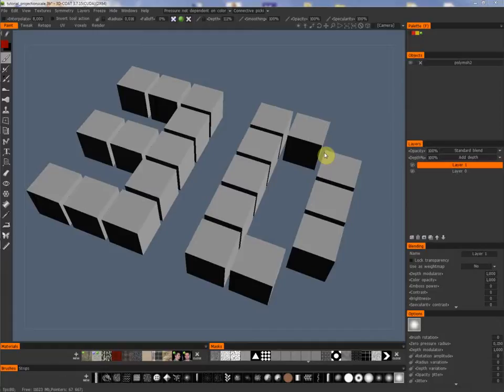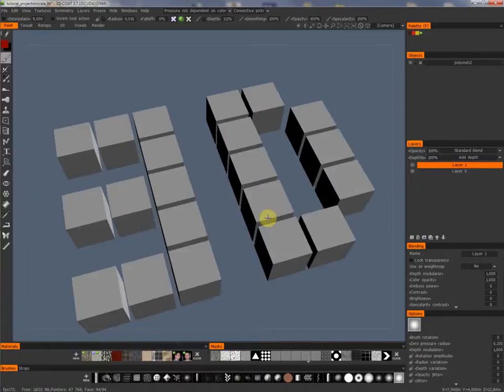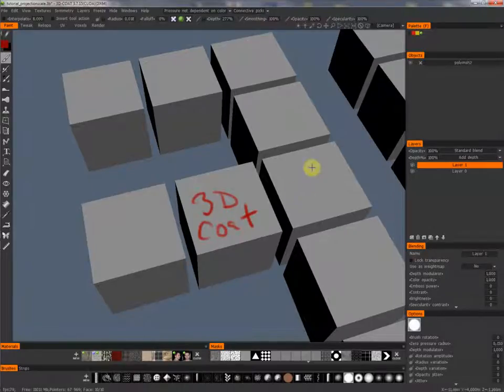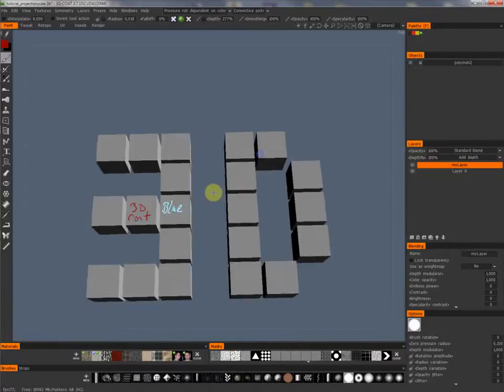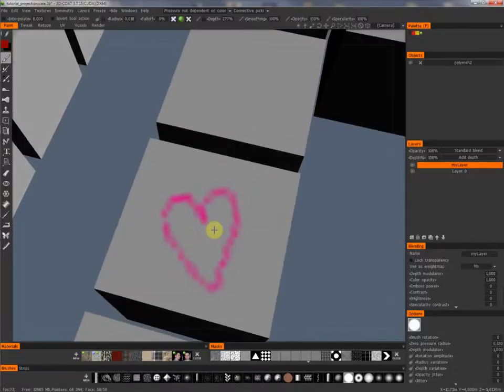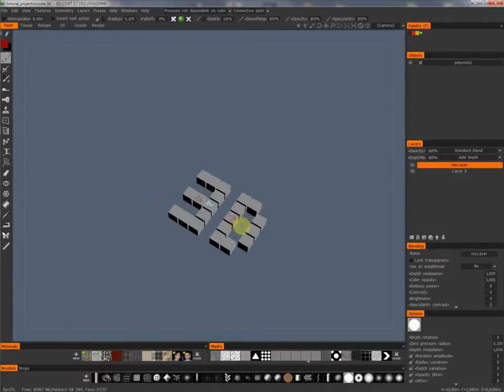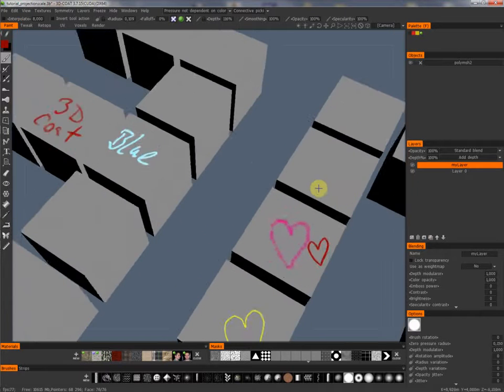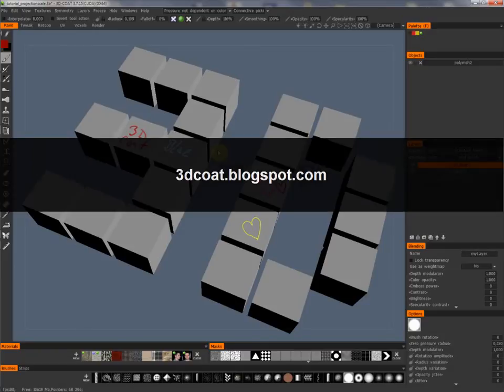Understanding the external editor projection scaling in 3D Coat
3D Coat Tutorial. You will learn and understand how to use the external editor projection scaling function.

Please consider to to make a donation on my blog Thank you very much for watching.